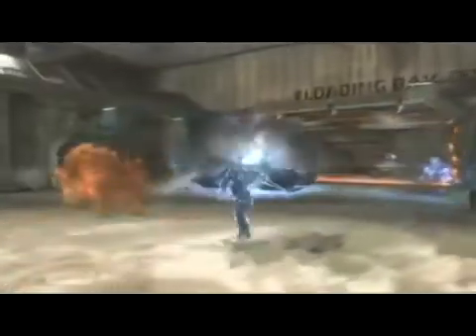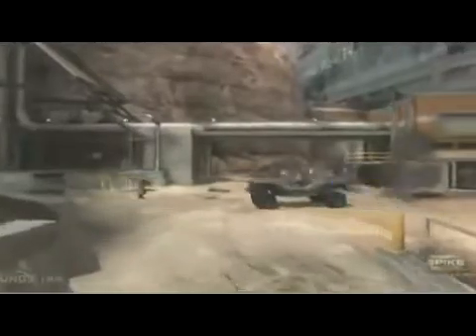Halo Reach Beta Gameplay & Bungie Interviews Weapons, Playlists, Loadouts!! PART #1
Newest Video Out Of The Shop Of Bungie.